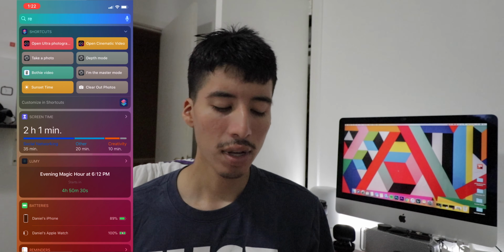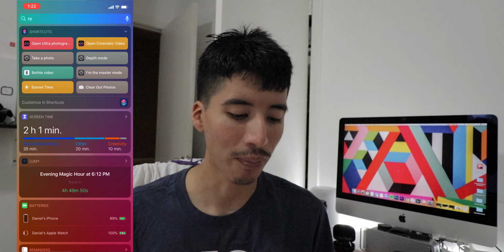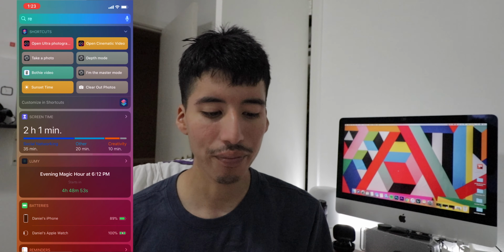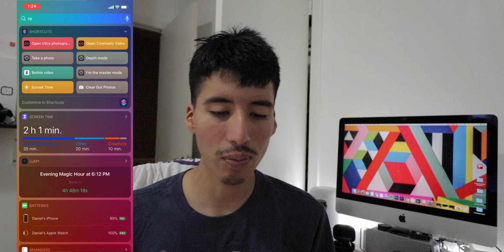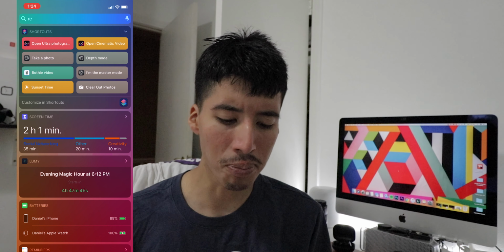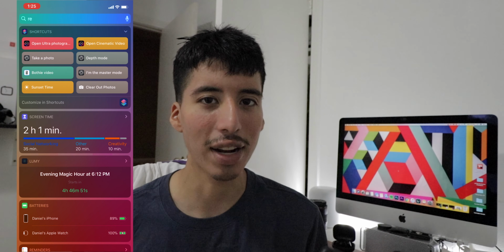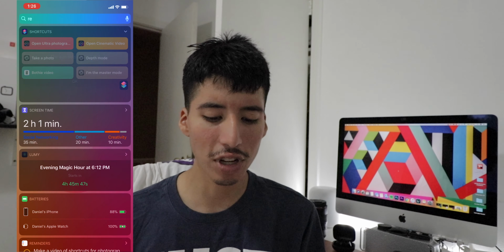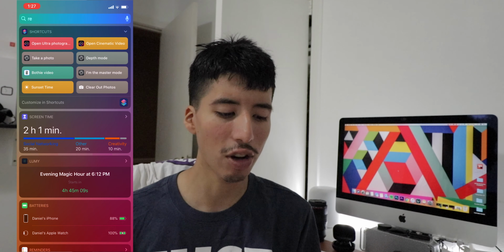MUST Have iOS 13 Shortcuts for Photographers!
Moment camera app
Halide app

***My Gear***
Canon EOS 77D
Phone Xs
OnePlus 6

idaniel.net.